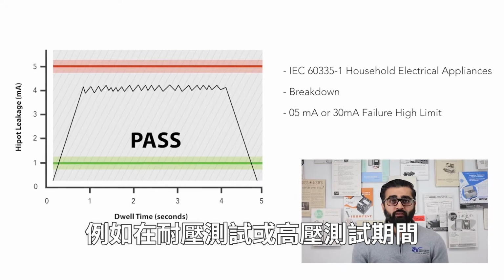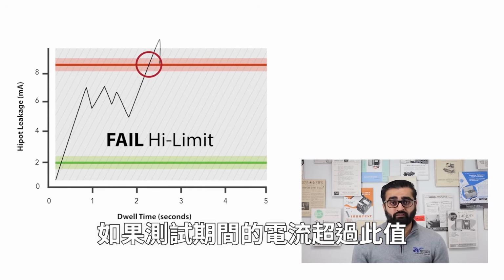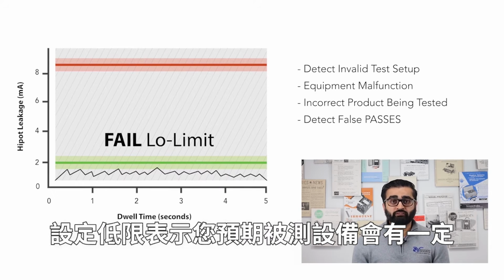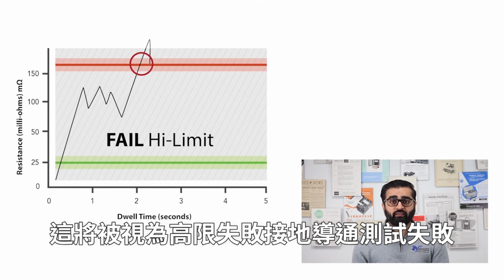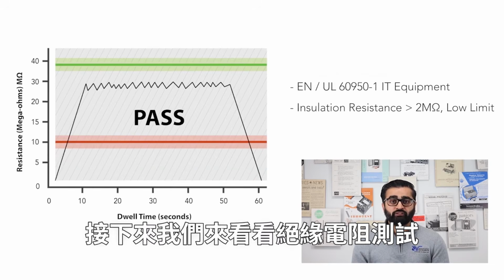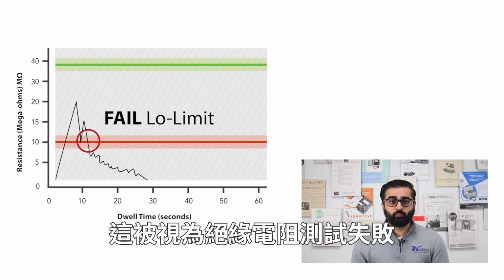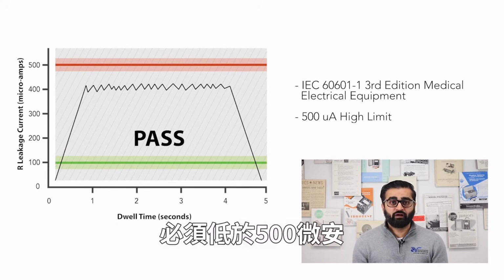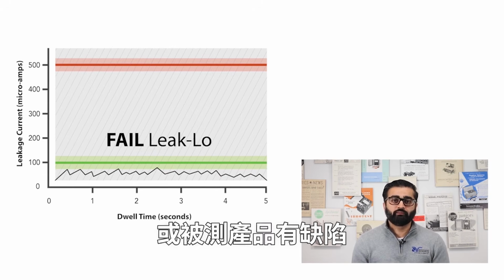了解測試失敗原因：上下限值的重要性 (上)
本集為「了解測試失敗原因：上下限值的重要性」系列上集，介紹電氣安規測試中上限（Hi Limit）與下限（Lo Limit）的基本概念。上下限值用於界定測試合格與不合格的判斷基準，若設定錯誤或誤判限值，可能導致誤放行不合格產品（False Pass），或誤判合格產品為不合格。透過本集說明，您將了解常見測試失敗類型，例如測試設定錯誤、儀器故障、待測物錯誤等，並認識正確設定與判讀限值的重要性。